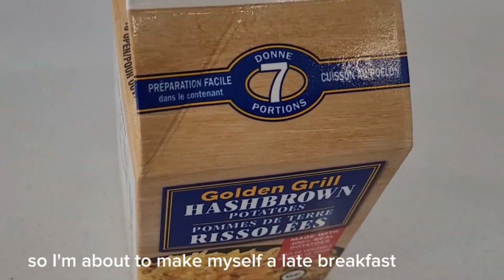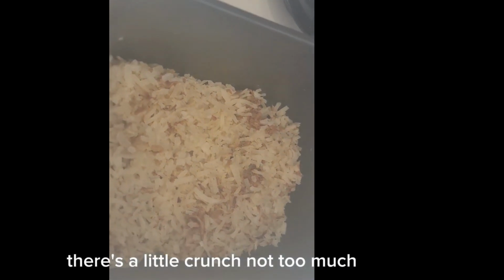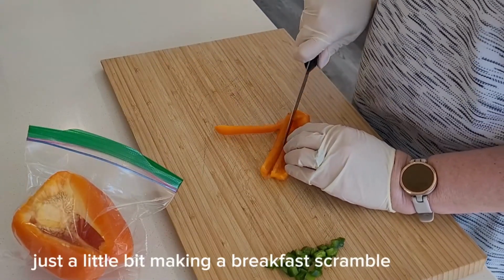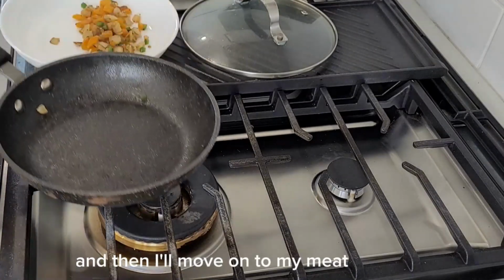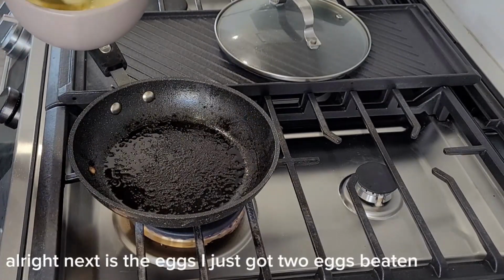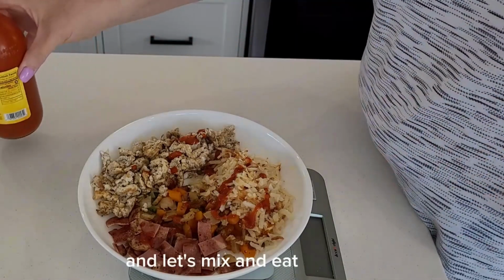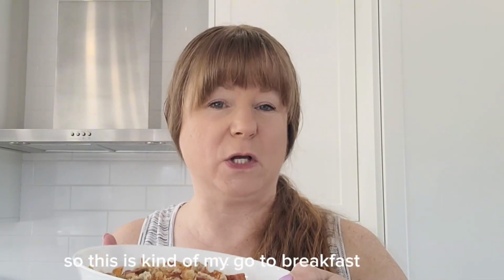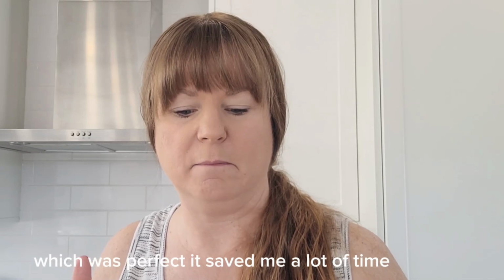How To Make An Amazing Breakfast Bowl With DEHYDRATED HASHBROWNS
This breakfast bowl is my go-to. It's very filling and super easy to make. I use the dehydrated hashbrowns from Costco as they are fewer calories than any other hashbrowns I have found.